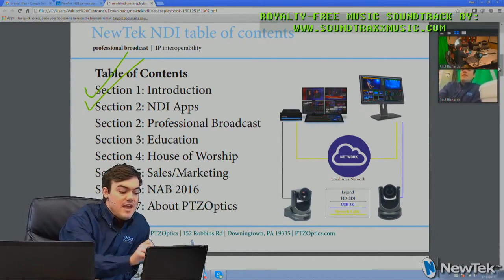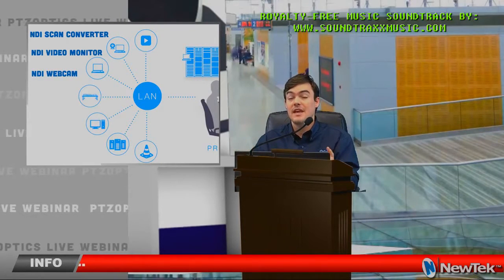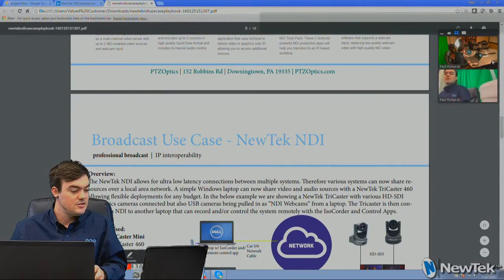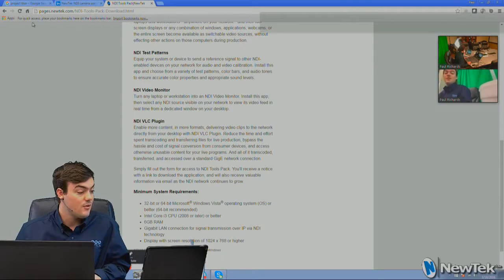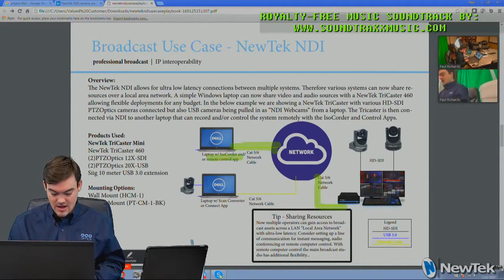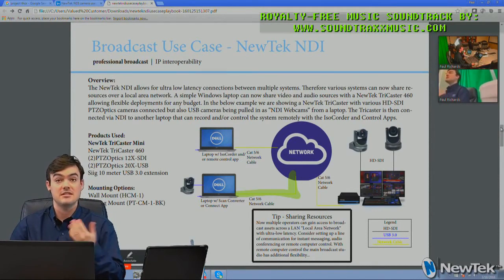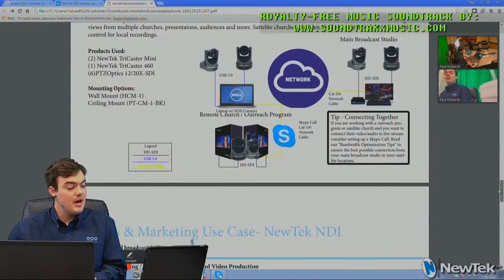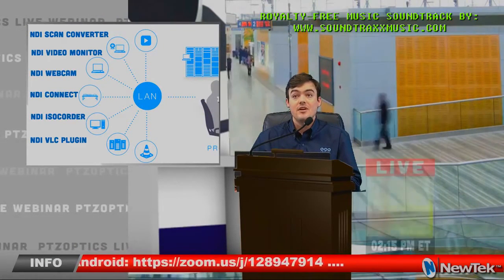NewTek NDI - 'THE FUTURE'